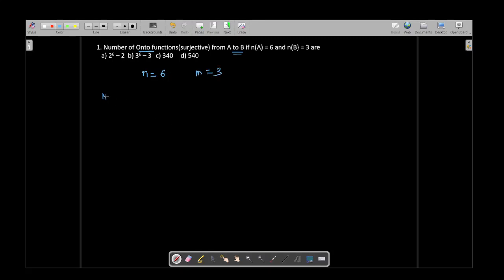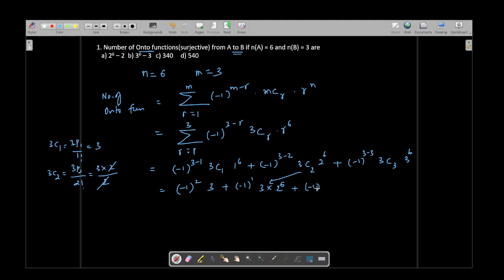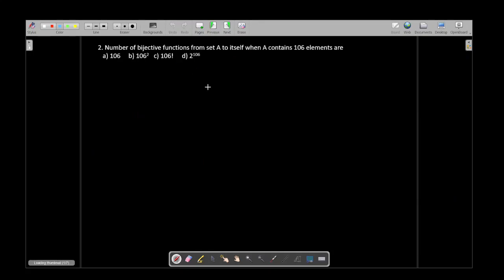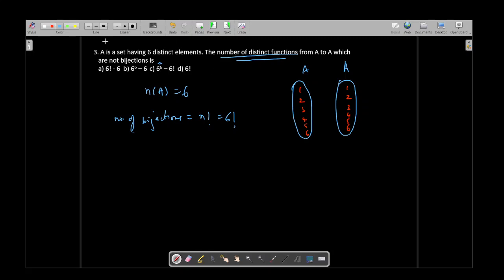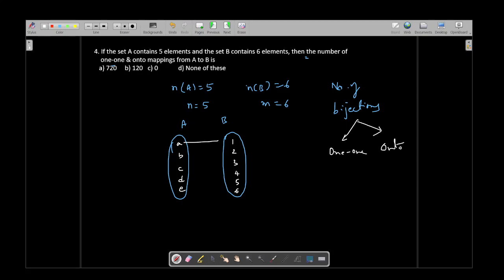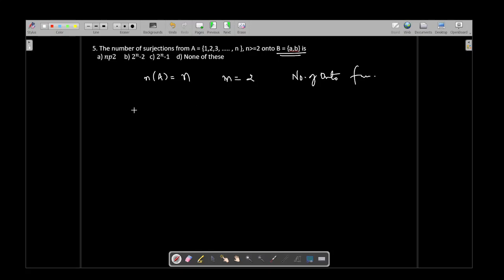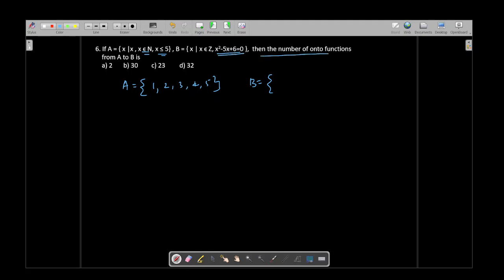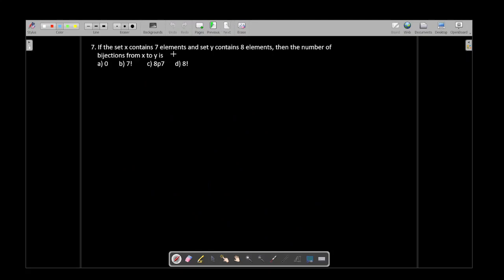42. Problems on Onto Functions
Problems on onto functions - part1